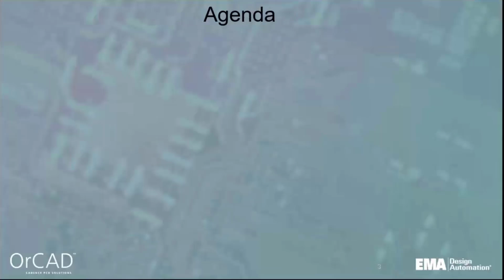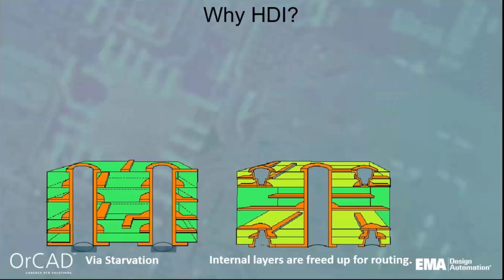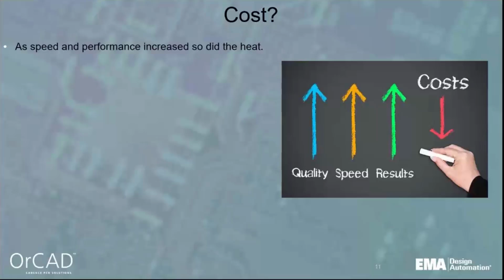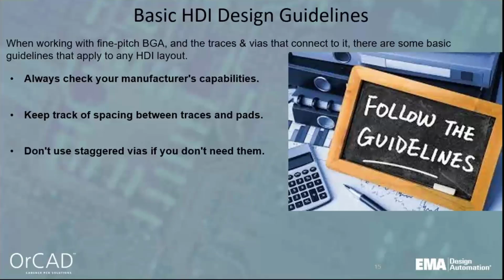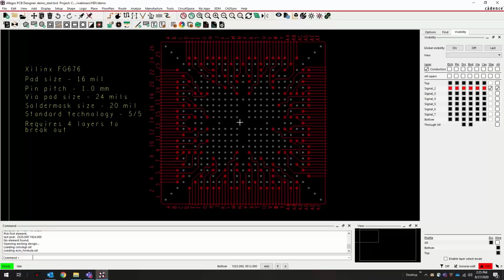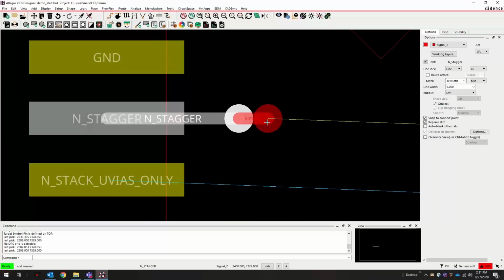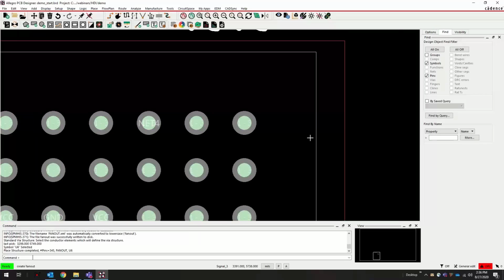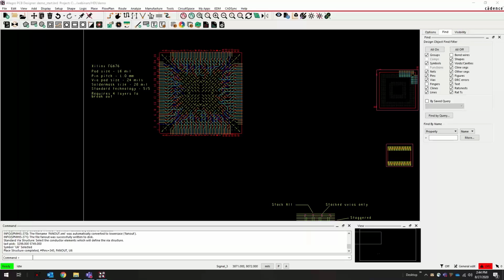High Density Interconnect - Addressing Complex and Dense PCB Designs